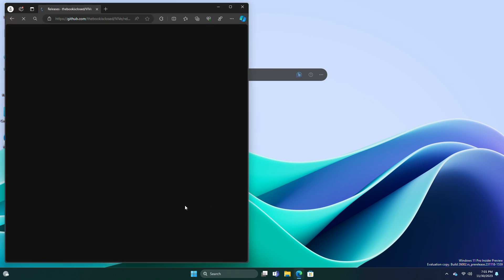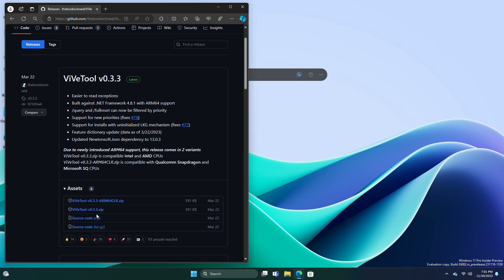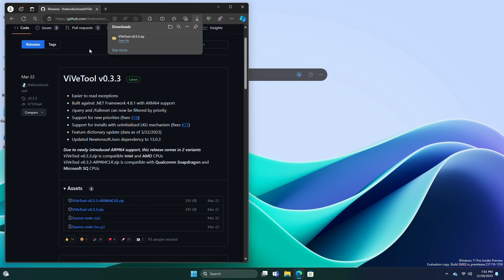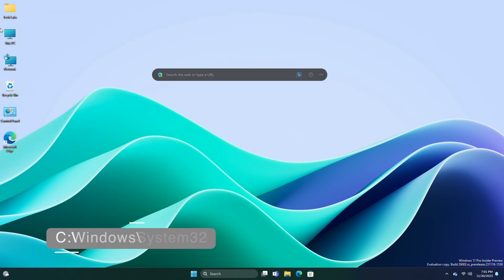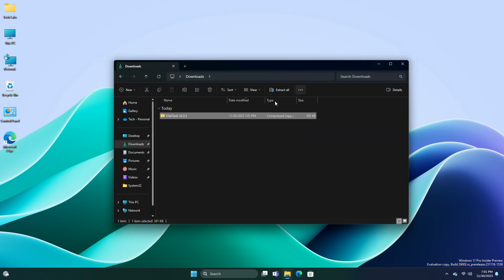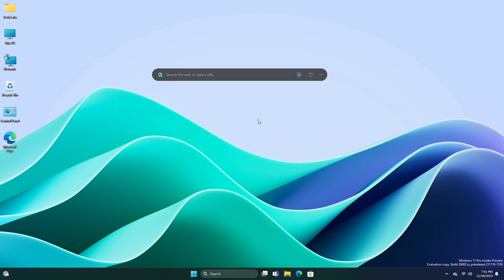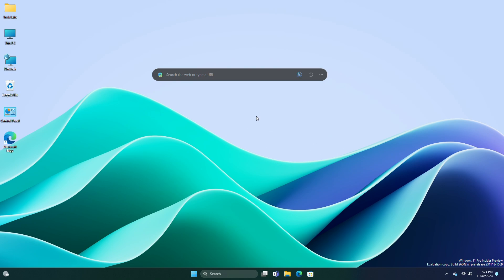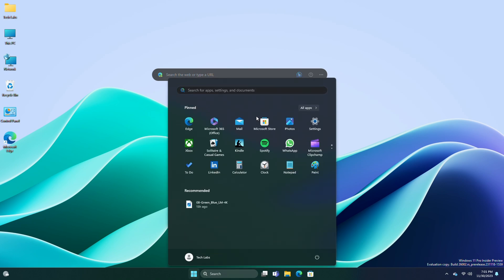How To Enable New Quick Settings Menu with Improved Performance & Responsiveness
CHAPTERS

GET SUPPORT
► Support:
► Forum: